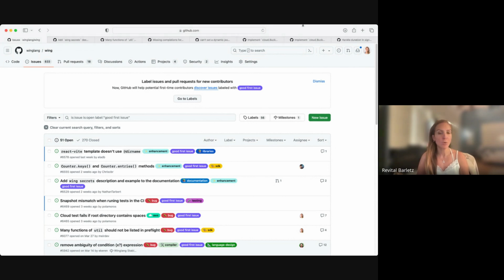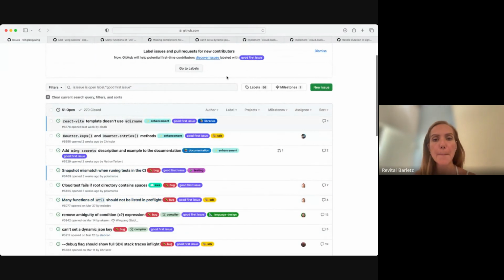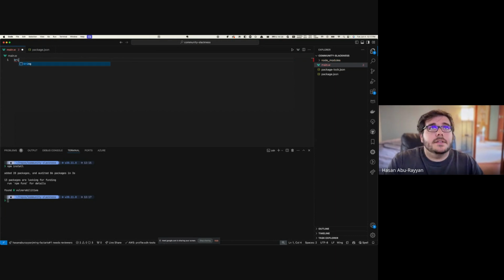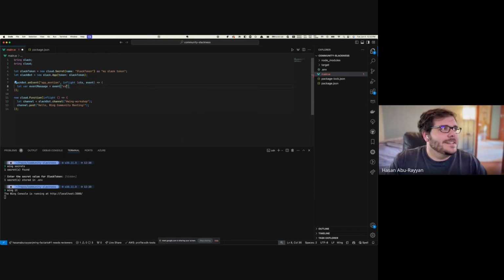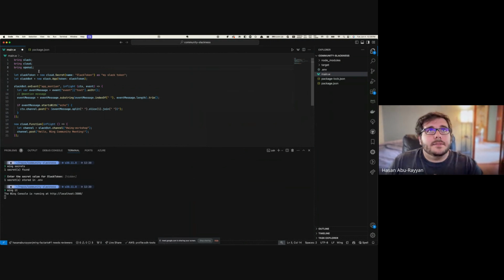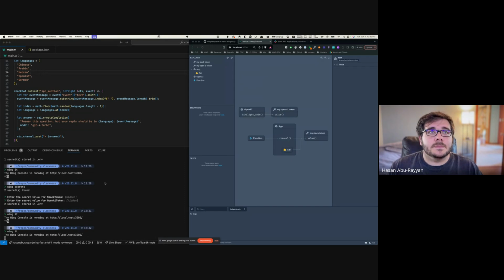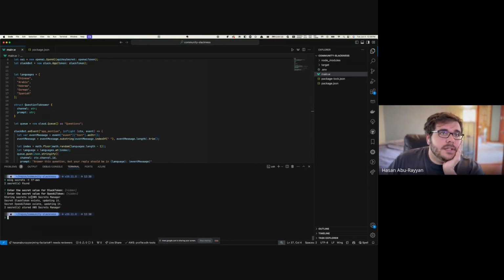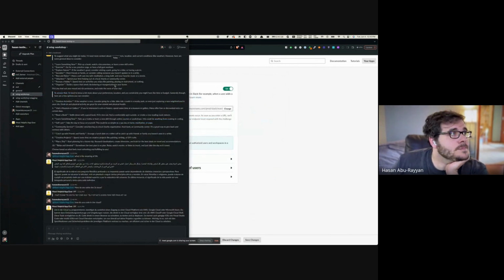Wing Community Meeting: Bring Slackbot demo by Hasan (Senior Dev @ Wing)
Learn how to build an E2E Slackbot using Wing